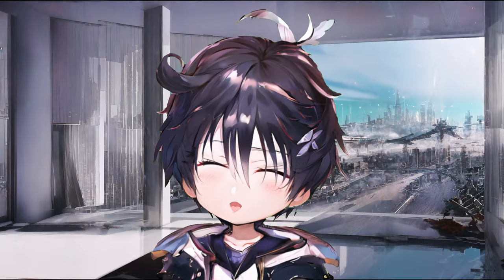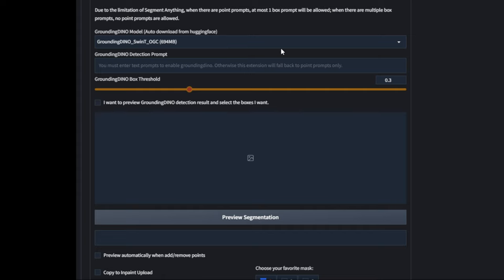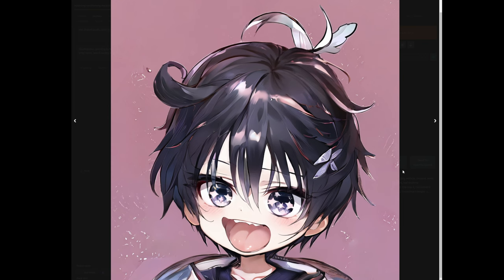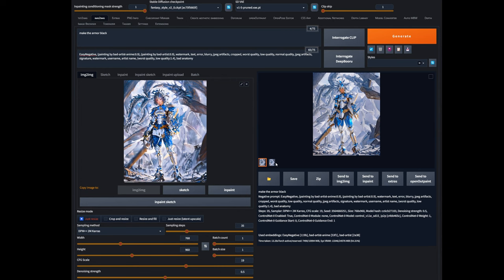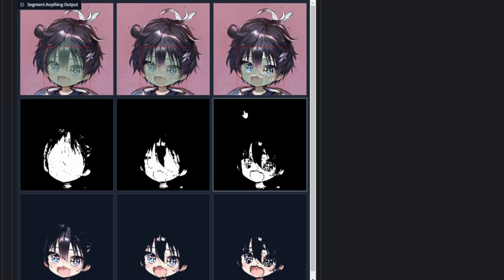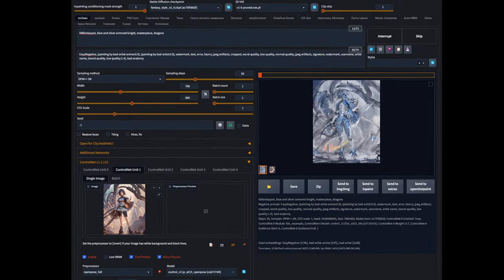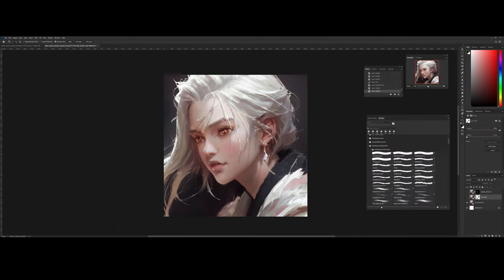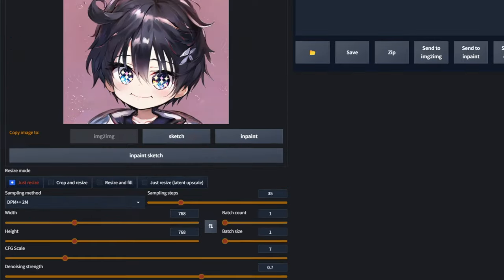Kasucast #17 - Stable Diffusion: Applying ControlNet 1.1 to Character Design | Part 2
Resources:
GITHUB Illyasviel issue threads:

I highly suggest watching the two core previous videos (by me) for some context:

Images may be fabricated and therefore not real. I am unaware of any illegal activities. Documentation will not be taken as admission of guilt.

Timestamps:
00:00 Intro
01:10 Download and place ControlNet 1.1 models in proper directory
02:43 Segment Anything extension
04:06 Install visual studio build tools if you have any errors regarding pycoco tools
04:26 Generate baseline reference using traditional merged inpainting model
05:45 Using Grounding DINO to create a semi-supervised inpaint mask
12:19 Enable ControlNet 1.1 inpaint global harmonious
13:26 ControlNet 1.1 inpainting gotcha #1
13:57 ControlNet 1.1 gotcha #2
14:14 Tuning the inapinting parameters
15:54 Analyzing the new tuned outputs
16:34 Compositing ControlNet 1.1 inpaint output in photoshop
17:57 ControlNet 1.1 inpaint without Grounding DINO
18:43 Exploring ControlNet 1.1 instruct pix2pix for targeted variations
21:34 Determining the limitations for ip2p
23:20 Using segment anything with ip2p
27:35 Applying ip2p + Grounding DINO to PNGtuber
33:50 Analyzing the tuned PNGtuber results
36:06 ControlNet 1.1 Tile model overview
37:57 Applying the tile model to the shipbuilder illustration
40:48 Showing the thumbnail tile model generation
41:16 Introducing the image that will be used with tile model contextual upscaling
42:16 Checking Github issue for more information regarding tile model
43:02 Contextual upscaling with ControlNet 1.1 tile model
45:55 Comparing upscaler methods (tile model, vanilla Ultimate SD Upscale, 4x Ultrasharp)
49:15 Use tile model upscale on the star pupils chibi
50:08 Composite upscaled closed mouth expression
51:25 Creating the closed eyes expression
55:58 Closing thoughts